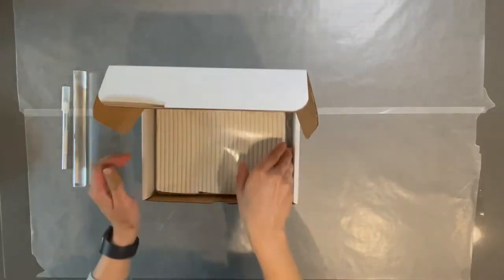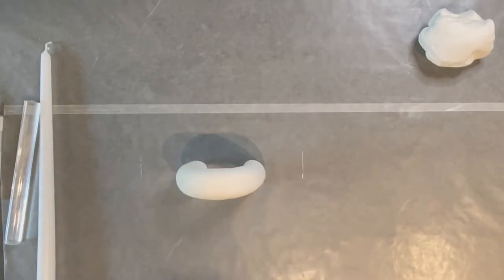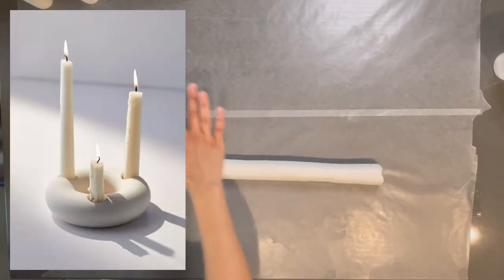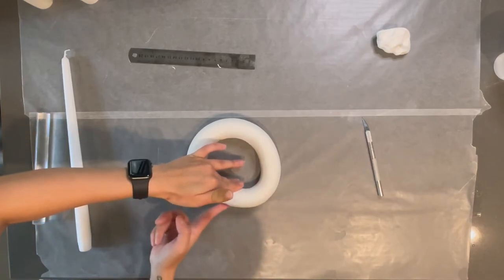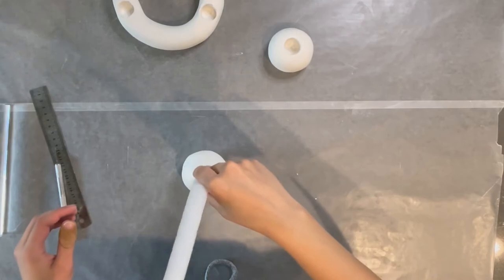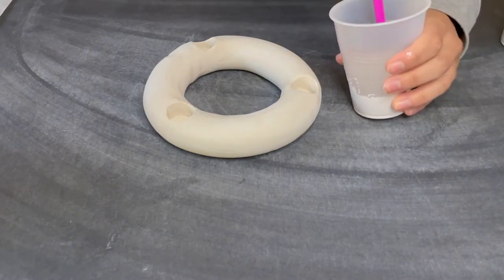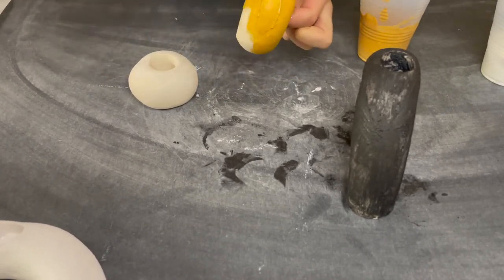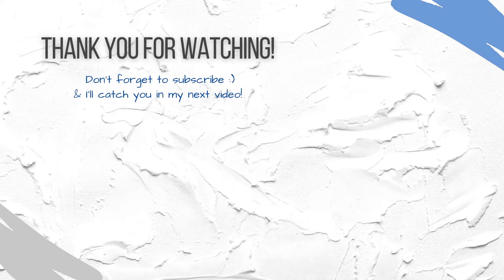DIY Clay Candle Holder | Urban Outfitters Inspired Home Decor | Yasmin Khani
DIY Polymer Clay Candle Holders Inspired by Urban Outfitters! 🕯

Hi guys! In this video I show you how I DIYed three Urban Outfitters inspired candle holders out of polymer clay (oven bake clay). They were all really easy and fun to recreate. I love that you can totally customize and personalize your own candle holders using clay. You can get creative with the shape and also choose any color and paint technic in the end. Working with clay for this project was both nostalgic and therapeutic for me. It totally took me back to my childhood when I used to play with clay and I remember mixing all the colors together but I would always end up with a brown color, lol! I also just really enjoyed creating these pieces and it felt very soothing and calming which is always nice.

Also, I was able to make these gorgeous candle holders for way cheaper than buying them from Urban Outfitters website. Not to mention that I still have a good amount of clay left for future projects. Totally worth it! I hope that you got inspiration from this video and try to recreate or create your own clay home decor pieces. 😊

Products:
➜Tobi Candle Holders (Looks like the black arched candle holder is sold out/out of stock now)
➜Round Candle Holders (UO doesn't actually sell these candle holders, this is a link to the tapered candles. But I took inspiration from the candle holders)
➜Original Sculpey Oven Bake Clay, White, 3.75 lbs (I bought mine on Amazon but it's way more expensive now for some reason?! So I linked this one from Michaels for you guys. This is the same price as what I paid on Amazon before)
➜White Tapered Candles